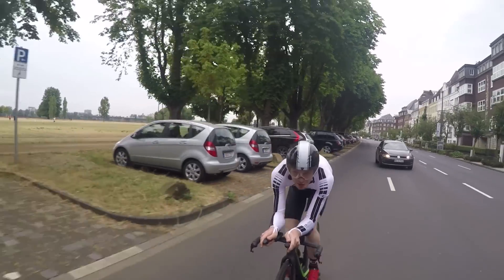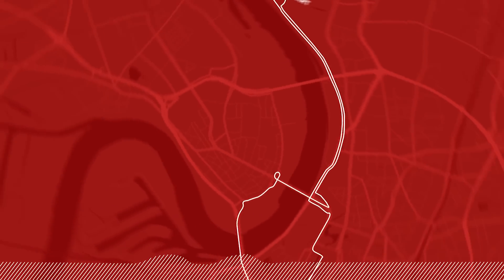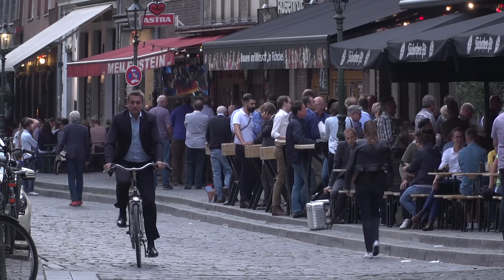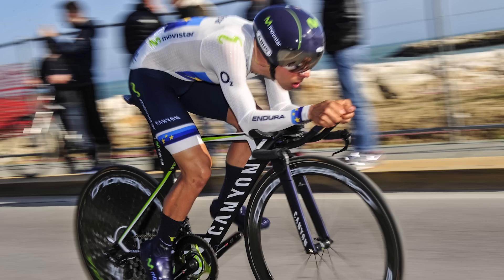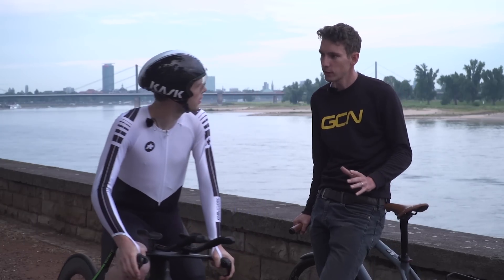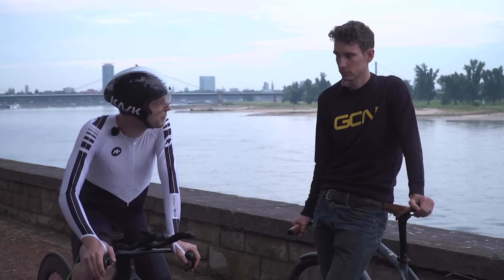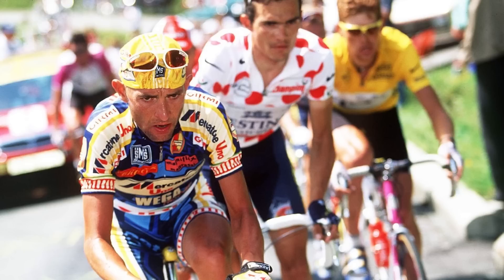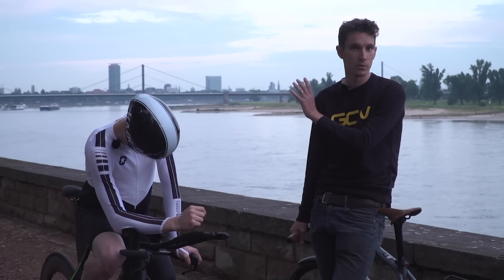Tour de France Stage 1 Course Preview – Riding The Düsseldorf Time Trial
The Tour de France 2017 starts with a flat, fast time trial around Düsseldorf. Favourites for stage 1 of Le Tour include Tony Martin and Richie Porte. Lasty and Si took two very different bikes to check the course out.

Stage 1 of the 2017 Tour de France is a flat, fast time trial around the German city of Düsseldorf. The stage starts with a 4km drag strip, where we expect race favourite Tony Martin to put the power down, before crossing the high point on the course, which is a bridge. From there, there are few twists and turns to slow the riders down before they drag all the way back up to the finish.

If you'd like to contribute captions and video info in your language, here's the link 👍